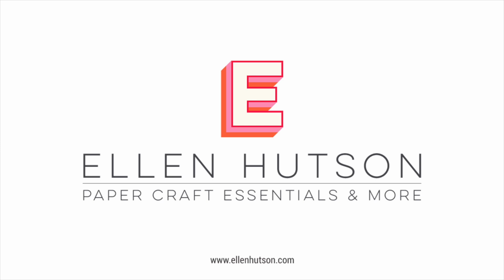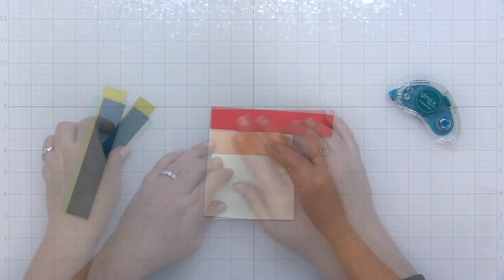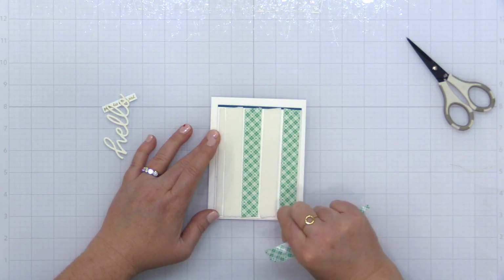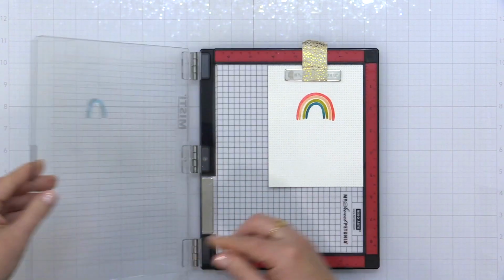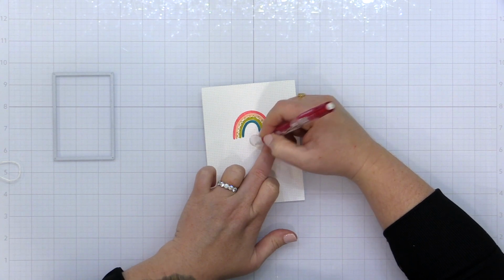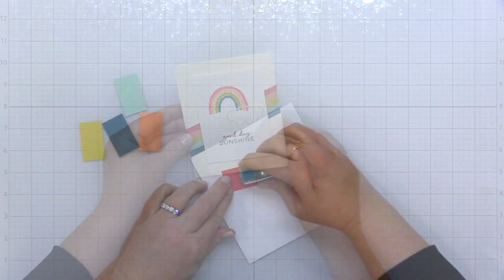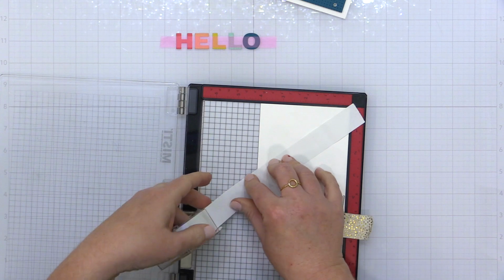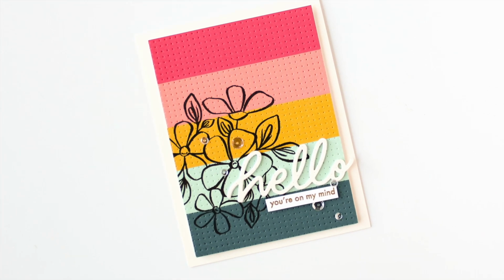5 Ways To Use The Essentials By Ellen A2 Piercing Plate With Carissa Wiley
Join Carissa Wiley as she shares five ways to use the Essentials By Ellen A2 Piercing Plates!  They're not just for stitching!
For more still shots, more information and a complete list of supplies, be sure to visit the EllenHutson.com blog